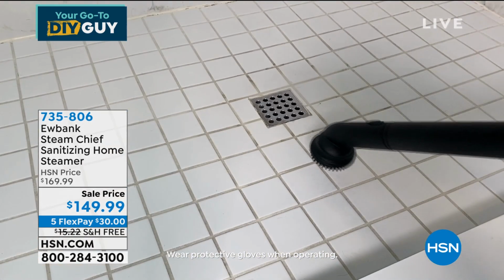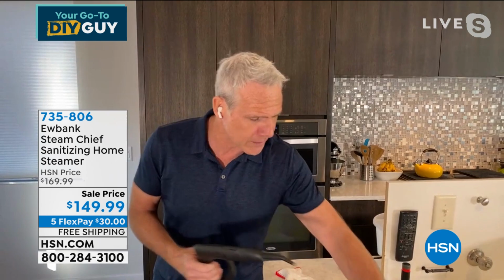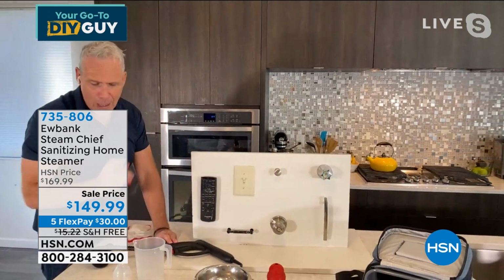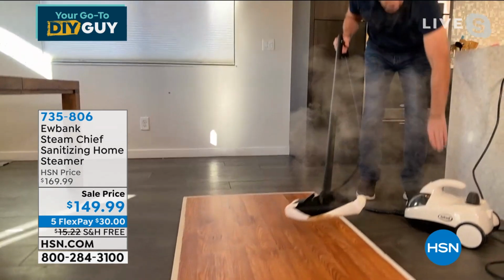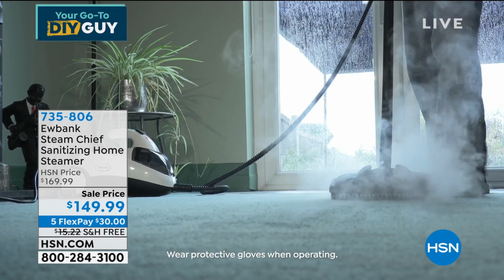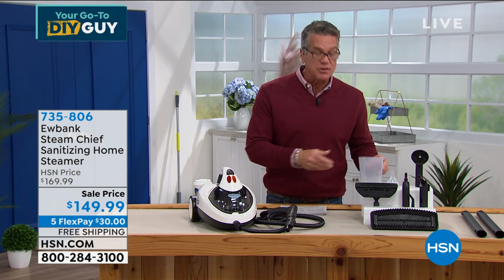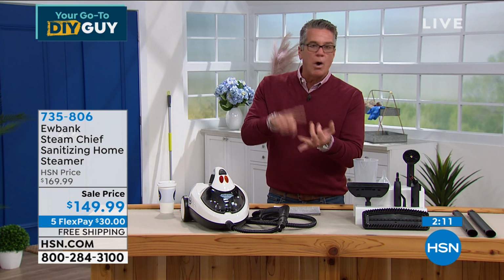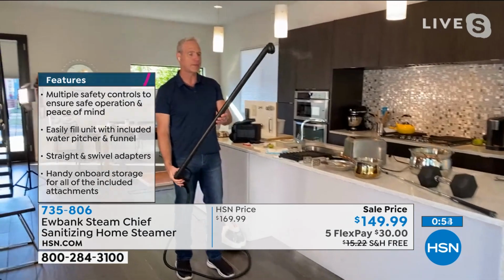Ewbank Steam Chief Sanitizing Home Steamer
The powerful Steam Chief effortlessly cuts through dirt and grease without the use of chemicals. The highpowered boiler generates steam on demand at up to 54 psi (3.4 bar). A collection of multipurpose tools, including the turbo brush, are stored in the front of the steamer to make quick, easy work of sanitizing all around your home from kitchens to bathrooms, carpets and rugs.

    Steam Chief steamer

    2 Extension handles

    Floor brush head

    Swivel adapter

    Water jug

    Window/tile cleaner

    Angle nozzle

    Straight adapter

    Funnel
    Terrycloth towel bonnet
    Rotating turbo brush
    Instructions